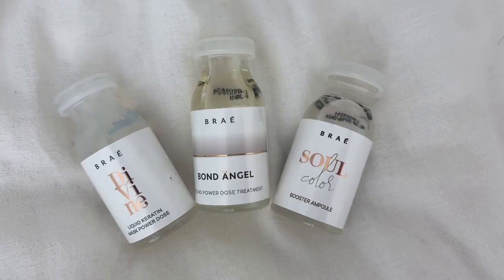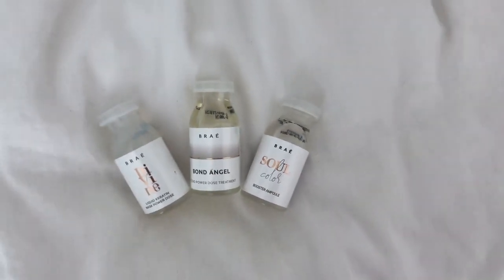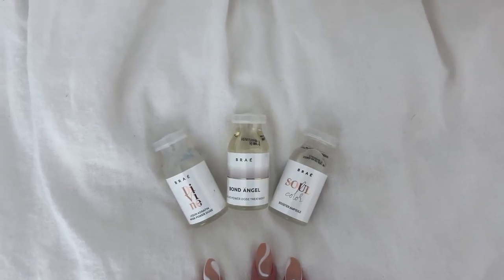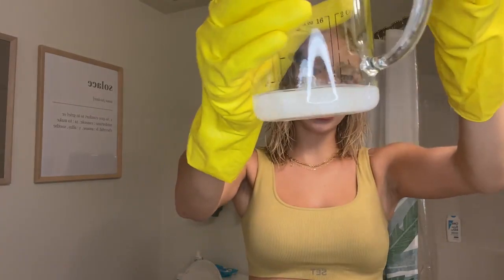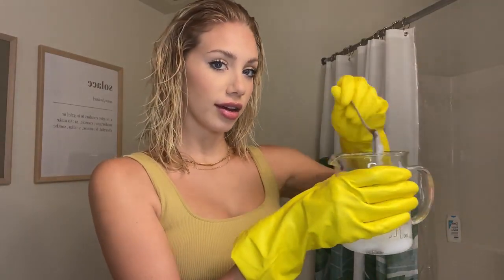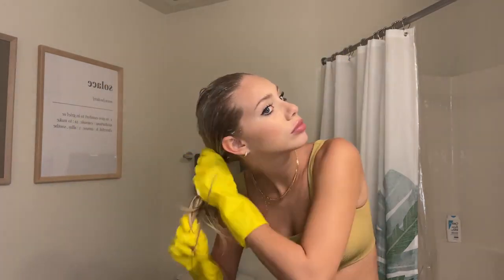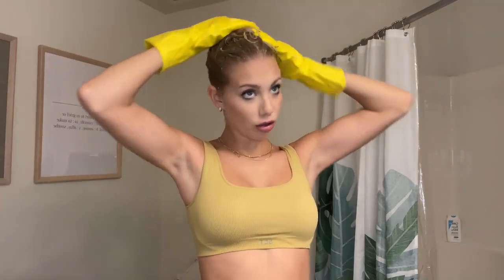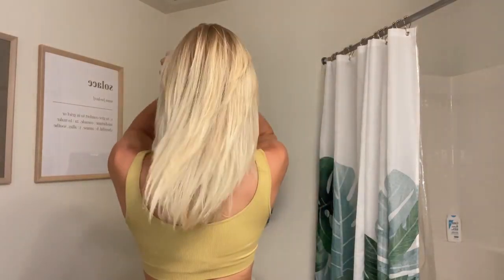Silky and healthy hair fast! / Brae ampoules